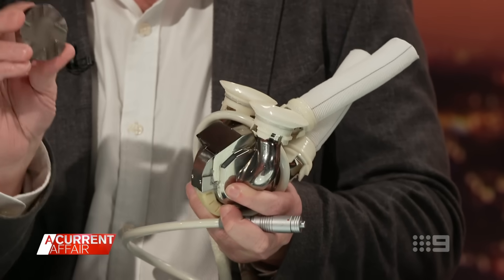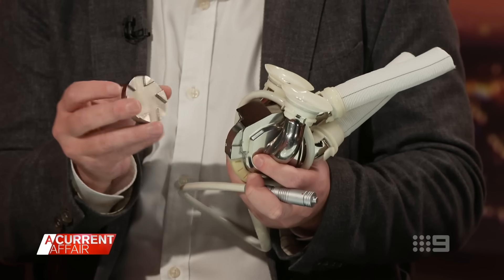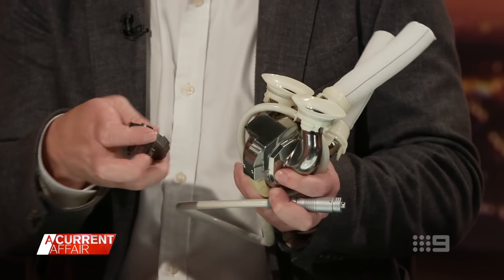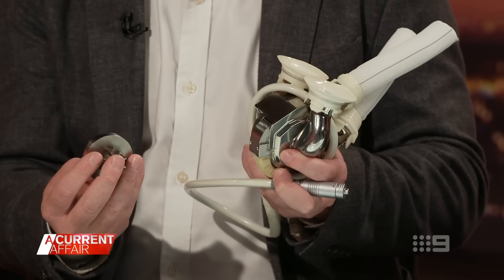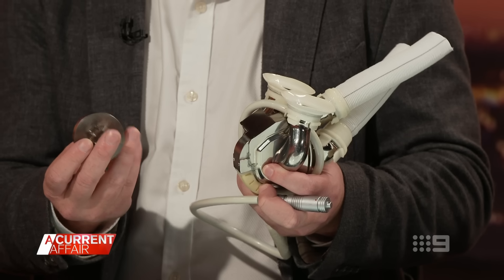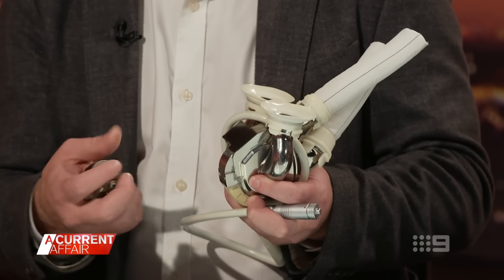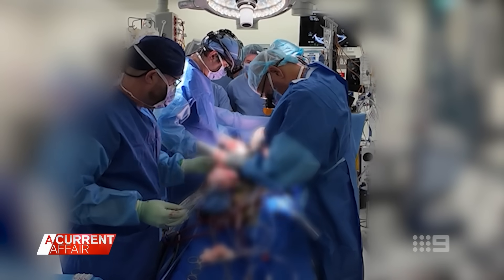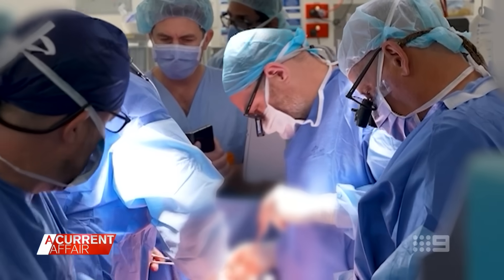The Bunnings trips that helped create world's first artificial heart | A Current Affair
A Current Affair covers the realms of politics, crime, human rights, science, technology, celebrities and entertainment - all investigated by a dedicated team. A Current Affair airs weeknights at 7.00pm on Channel 9